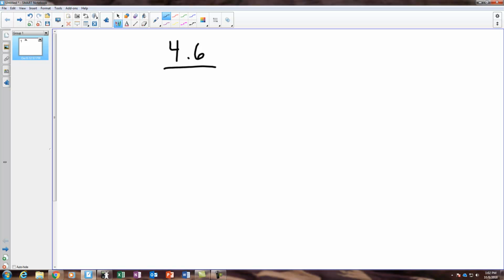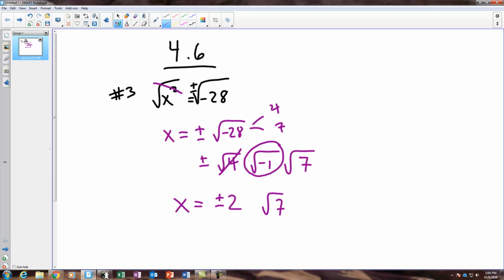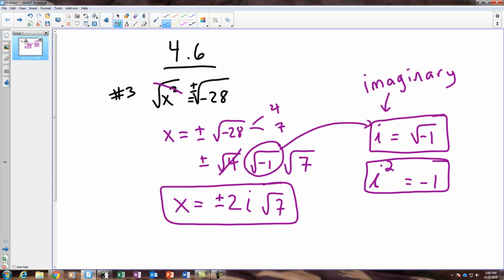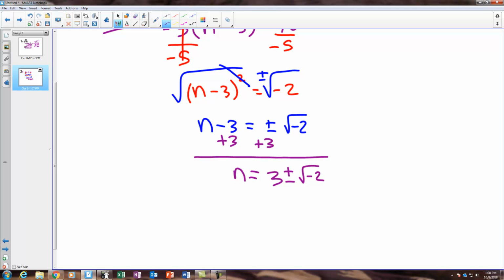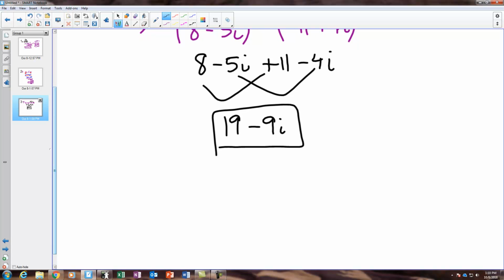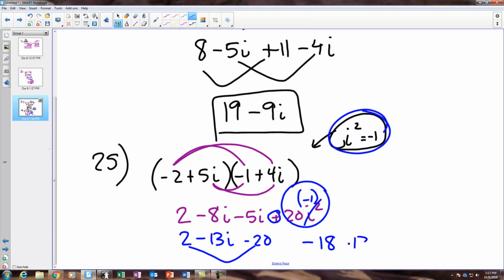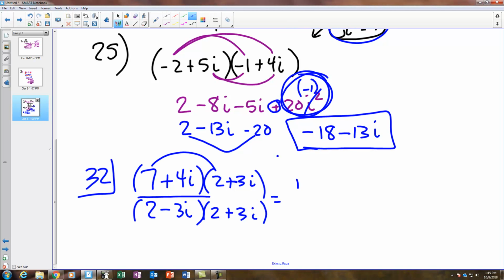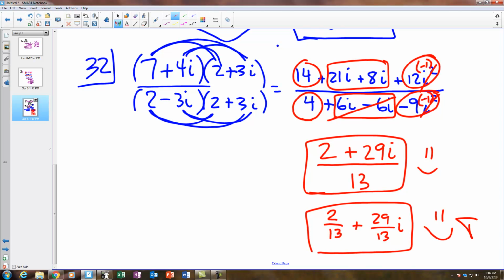4.6 Sub Notes